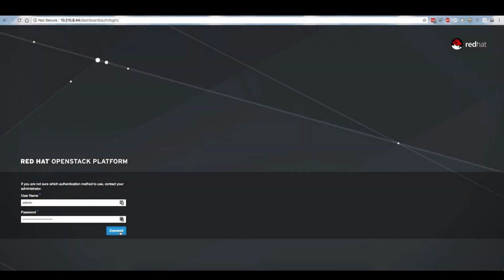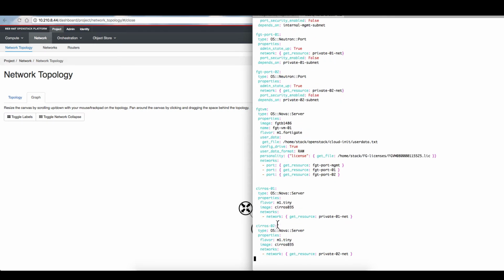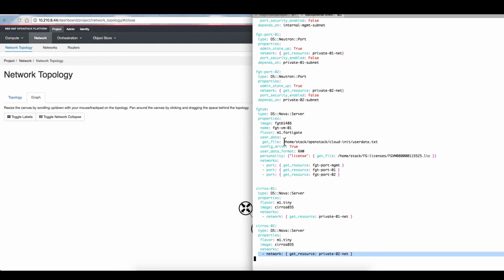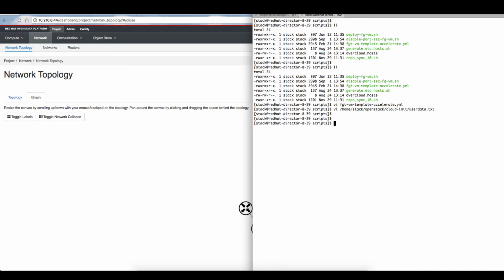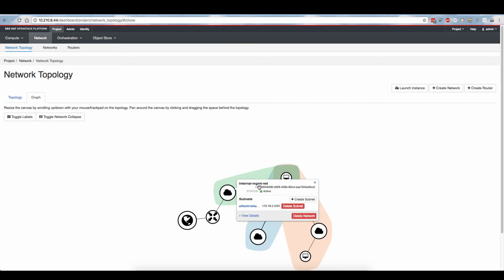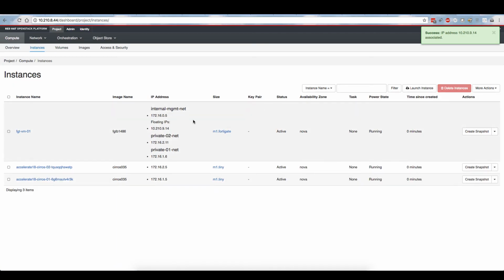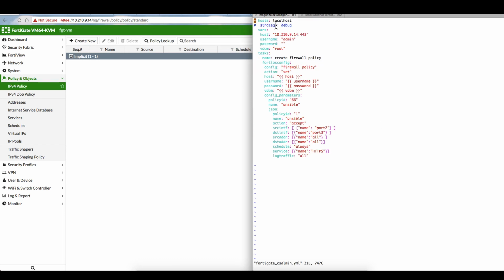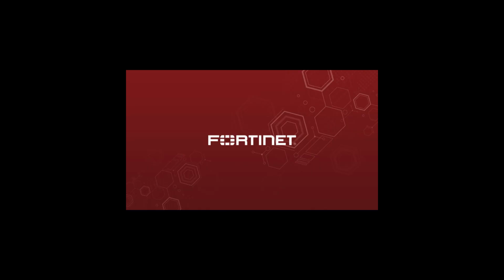FortiGate-VM Orchestration with Heat Orchestration Templates & Configuration Management with Ansible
This video demonstrate how easy it's to deploy a FG-VM using Heat Orchestration Templates and how to do additional configuration with Ansible Playbook.